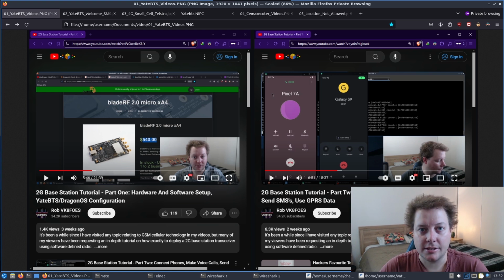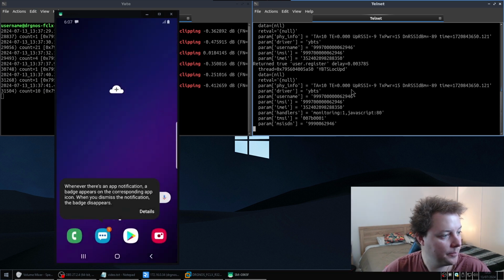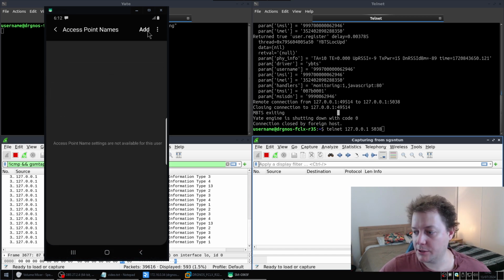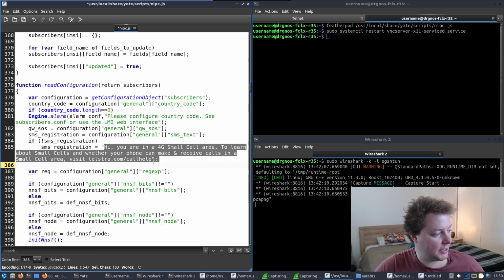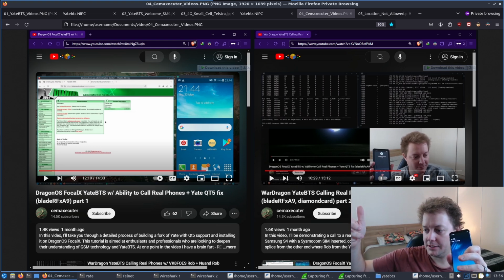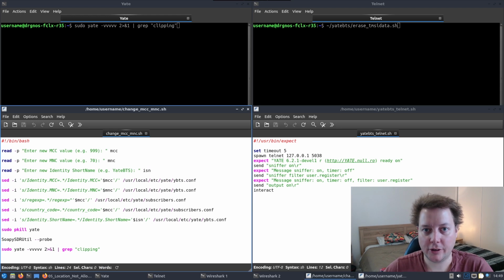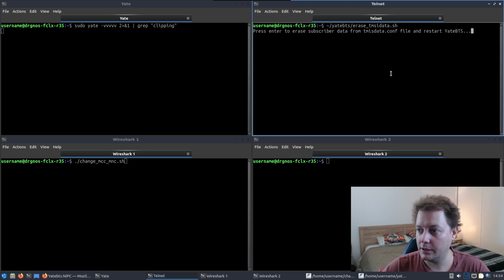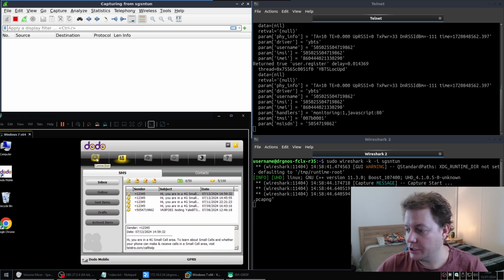2G Base Station Tutorial - Part Three: Catch IMSIs, Tap Data, Edit Welcome SMS, Voice Call Listening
It's been a while since I have visited any topic relating to GSM cellular technology in my videos, but many of my viewers have been requesting an in-depth tutorial on how exactly to deploy a 2G base station transceiver using software defined radio.

Using a BladeRF xA4 and some software for Linux called YateBTS, it is possible to operate a small experimental cellular network which will allow two mobile phones in your lab environment to make telephone calls, send SMS messages and browse the internet via a GPRS data connection.

Join me in part three today, where I demonstrate how to use YateBTS as an IMSI catcher. After that, I show my viewers how to tap useful information from the 2G base station using Wireshark. I also detail how the YateBTS welcome SMS can be changed to something less conspicuous.

Towards the end of the video, I illustrate the possibility of recording and decoding phone calls being conducted over the 2G base station using gr-gsm and an RTL-SDR. And finally, I demonstrate a theoretical method of getting less secure cellular devices to attach to YateBTS.

I am unsure if there will be a part four installment of this video series at the moment. I did promise my viewers that I would give out some troubleshooting hints and tips (believe me, you're going need them if you want to play around with YateBTS!) If that happens in the future, I'll see you then. If not, that will conclude my 2G base station series for now.

Deploying experimental cellular base stations using software defined radios will require you to transmit signals on portions of the radio frequency spectrum that you are not permitted to use. This CAN and WILL cause destructive interference to licensed radio services operating on those frequencies. I WON'T be held responsible for any legal trouble you get yourself into because you got a knock on the door from the spectrum regulation authority in your country. It is advisable to NEVER follow this tutorial, EVER!

HARDWARE:

- BladeRF 2.0 Micro xA4 software defined radio
- Quad-band cellular 90-degree SMA antenna x 2
- Samsung S8 and S9 mobile phones
- Sysmocom SysmoISIM-SJA2 SIM cards x 2
- Custom dual-Xeon CPU server PC

SOFTWARE:

- DragonOS FocalX R35 (bootable USB thumb drive)
- YateBTS RC-2 (Nuand fork)

COMMANDS:

(Substitute heart ♥ symbol for 'greater-than' sign)
sudo yate -vvvvv 2♥&1 | grep "clipping"

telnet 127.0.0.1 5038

sniffer on

sniffer filter user.register

output on

sudo wireshark -k -Y '!icmp && gsmtap' -i lo

sudo wireshark -k -i sgsntun

featherpad /usr/local/share/yate/scripts/nipc.js

firefox localhost/nipc/custom_sms.php

grgsm_capture -f 935.2M -s 1e6 -g 30 ~/capture_f935.2M_s1e6.cfile

grgsm_decode -p -v -c ~/capture_f935.2M_s1e6.cfile -f 935.2M -s 1e6 -m TCHF -t 4 -o ~/speech.au.gsm

grgsm_decode -p -v -c ~/capture_f935.2M_s1e6.cfile -f 935.2M -s 1e6 -m TCHF -t 5 -o ~/speech.au.gsm

./yatebts_telnet.sh | grep -B 4 "location-area-not-allowed"

./change_mcc_mnc.sh